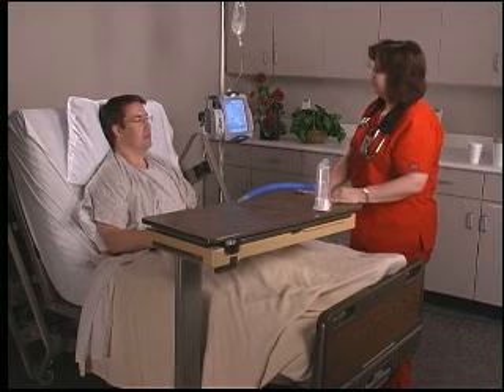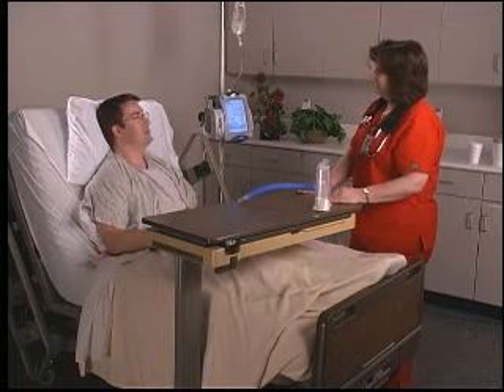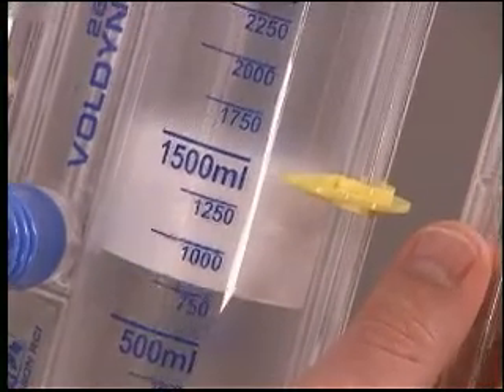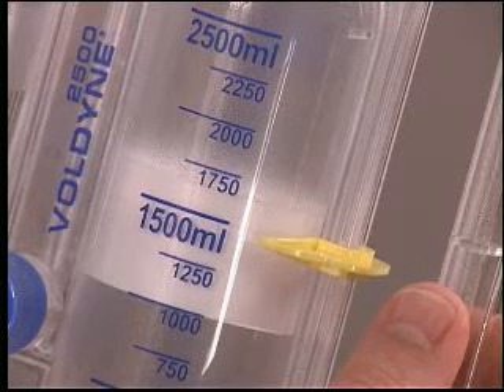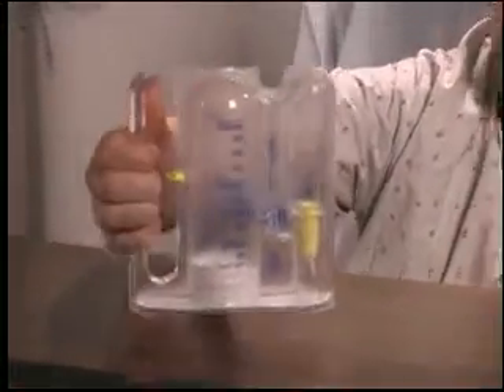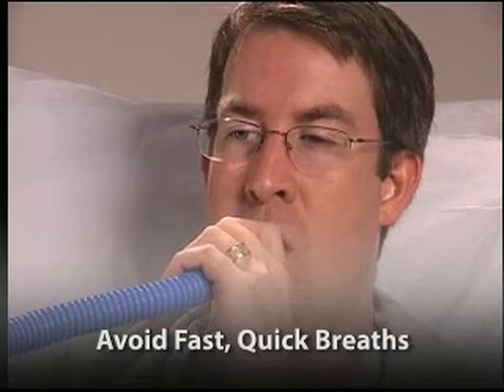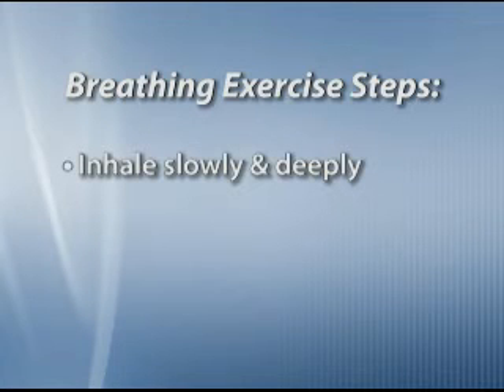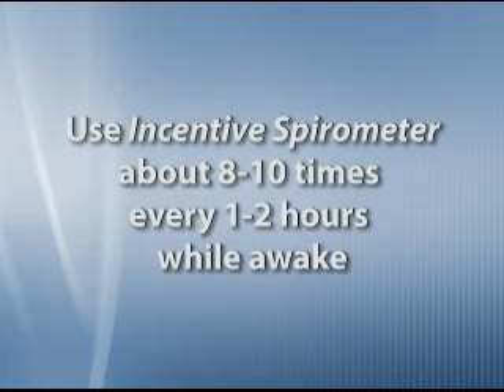Incentive Spirometer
North Memorial